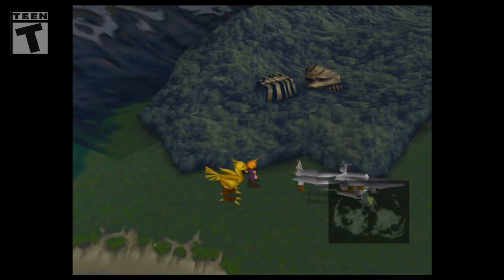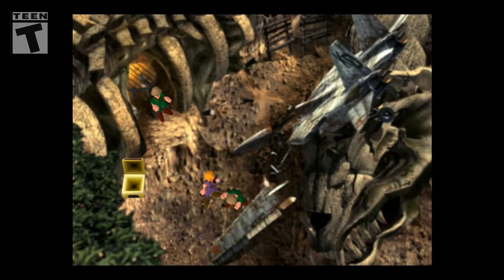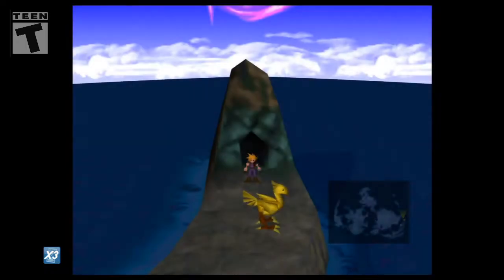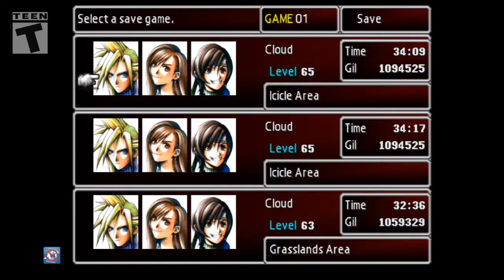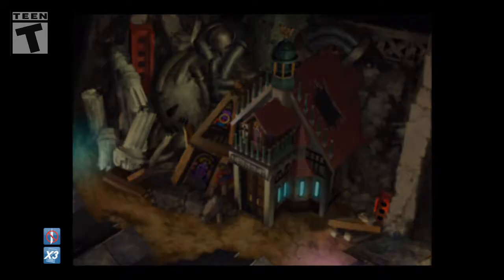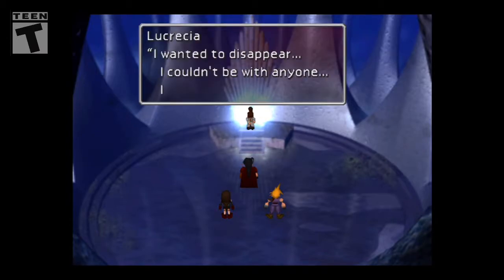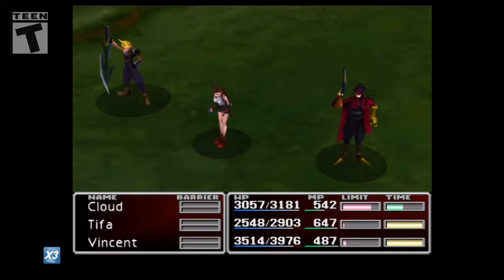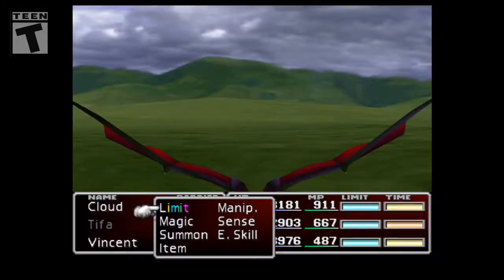Let's Play Final Fantasy VII S24 - Golden Chocobo and Secrets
This is set 24, for my Let's Play on Final Fantasy VII. As of the time of this recording, Final Fantasy VII is on the PlayStation, PlayStation 3, and PlayStation 4.